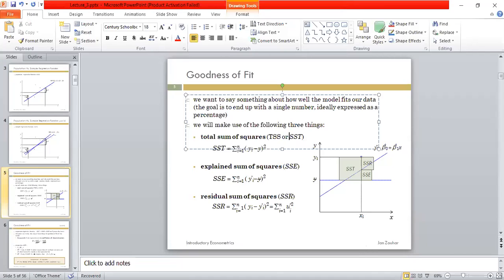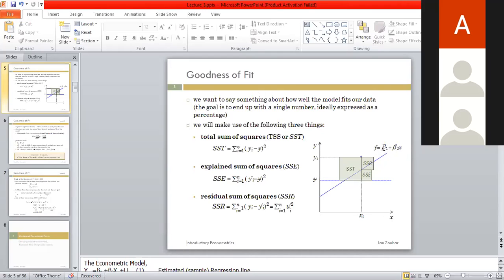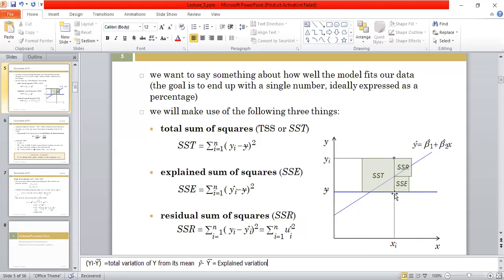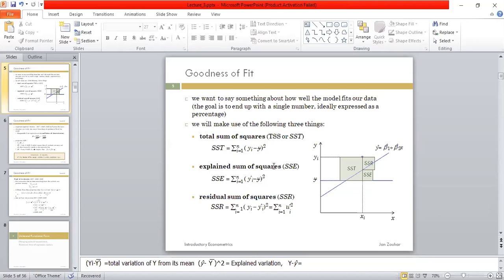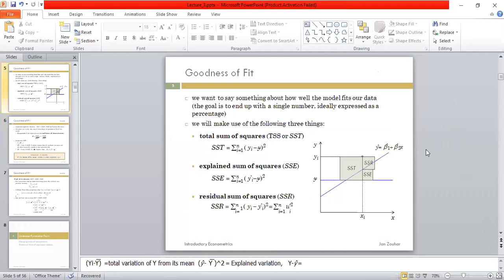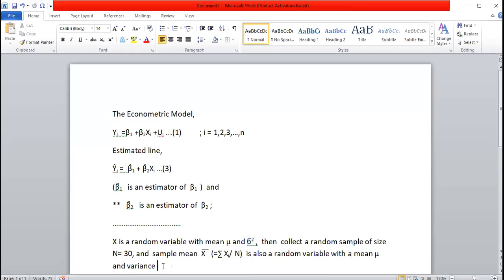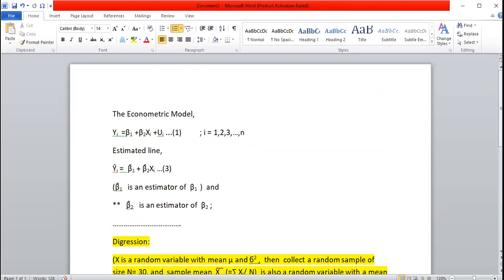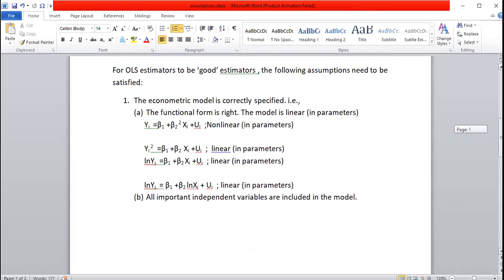5 November 2020